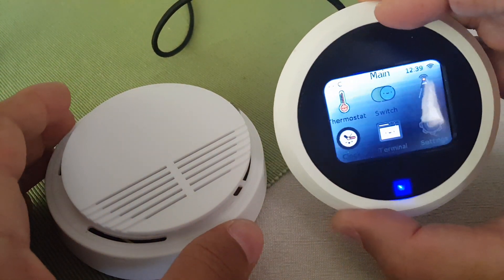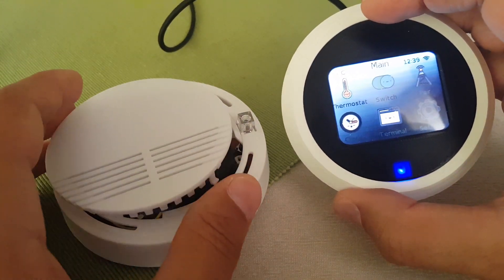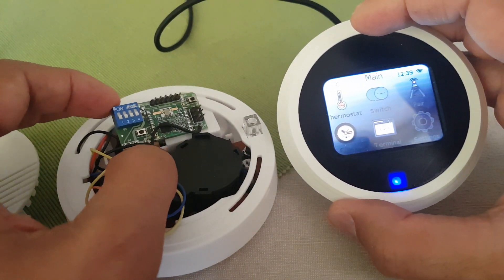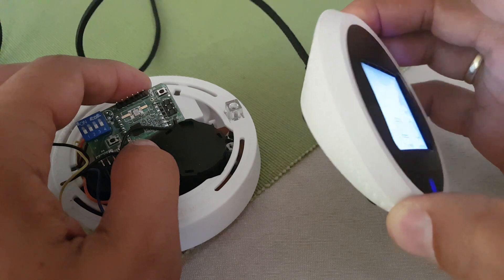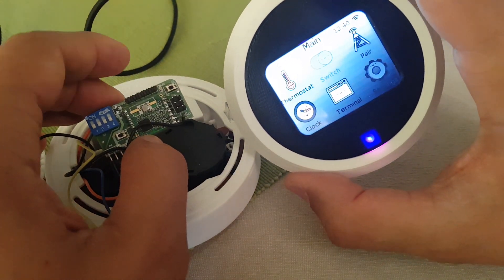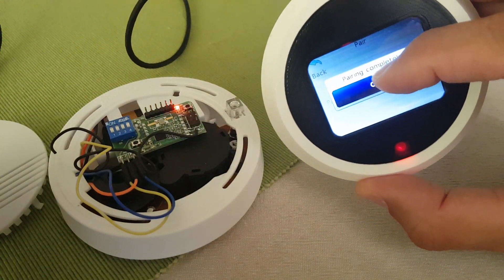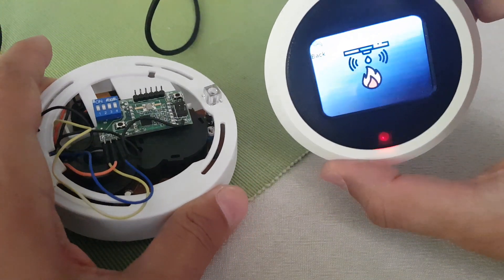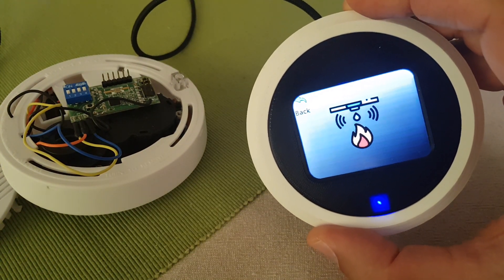ESP32 control hub with a wireless fire alarm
The gateway is ESP32 based, with TFT+touch, RFM69 module and more, read about the project